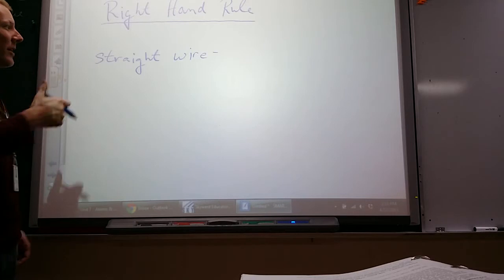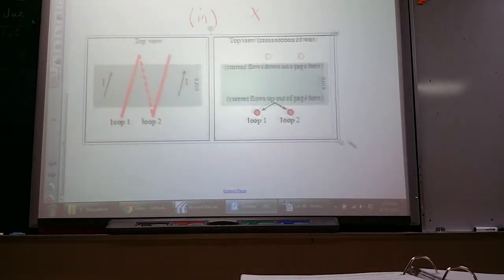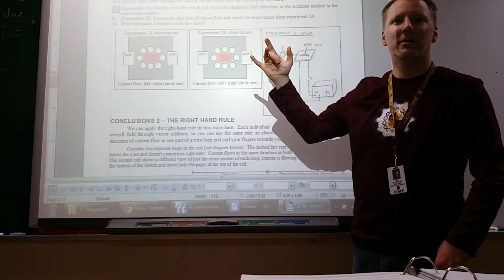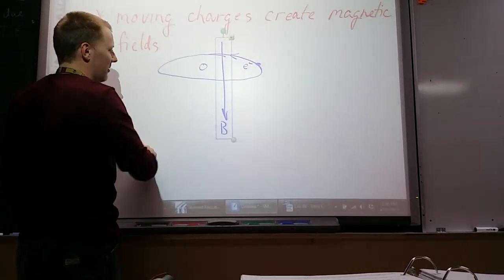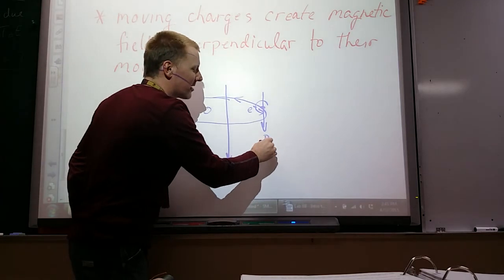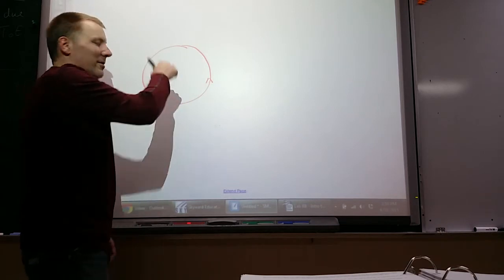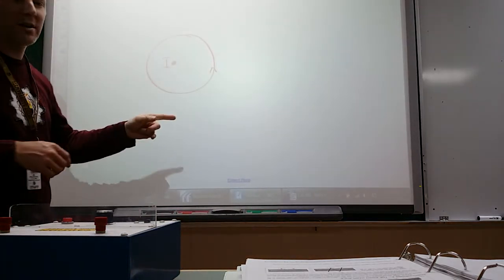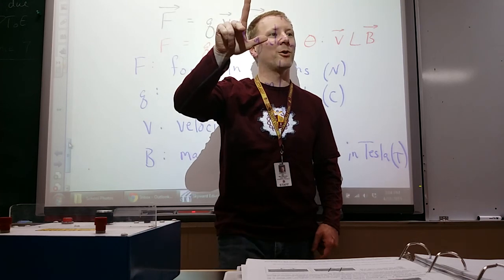Magnetism and the Right Hand Rule